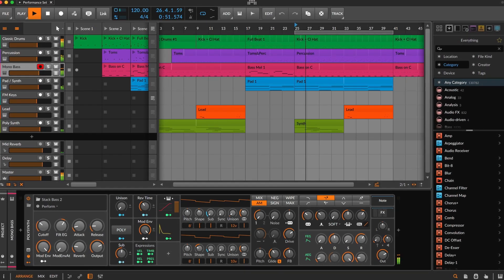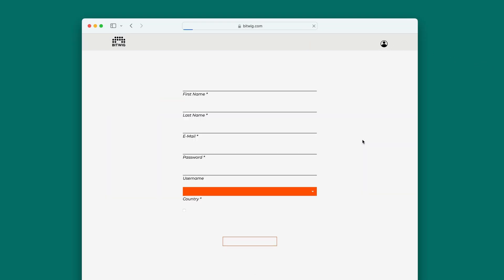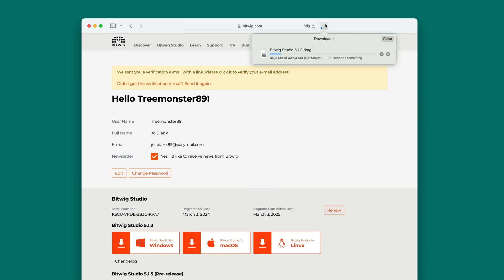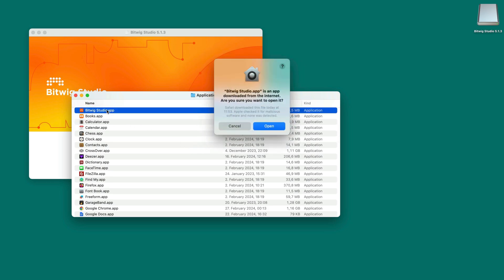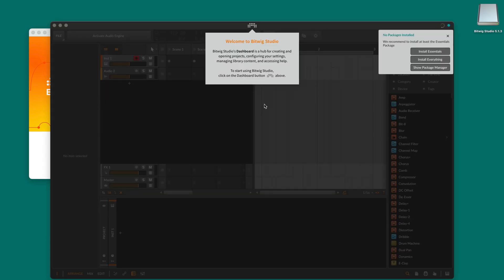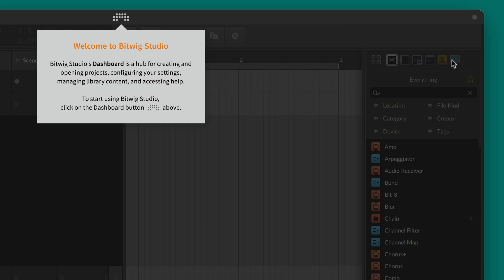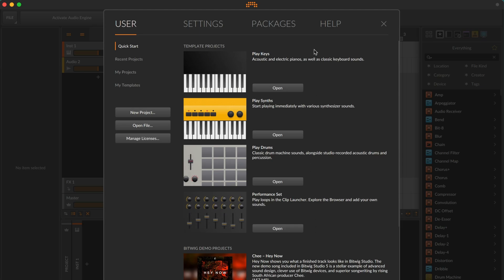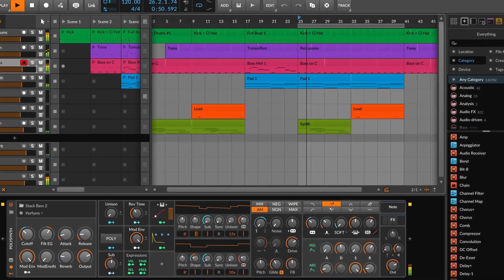Getting Started: Installing Bitwig Studio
New users, start here! This video shows you how to download and install Bitwig Studio, as well as what to do when you launch the program for the first time.

Contents:
0:00 Step 1: Create your user account
0:28 Step 2: Download Bitwig Studio installer
0:52 Step 3: Launch Bitwig Studio for the first time
1:16 Step 4: Install free sound content
1:36 Step 5: Open the Dashboard to find Quick Start templates